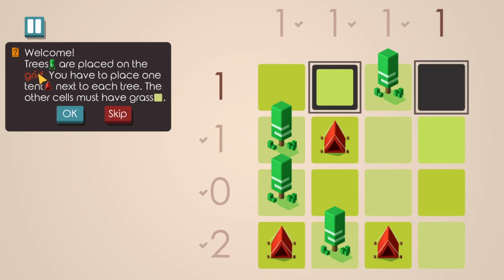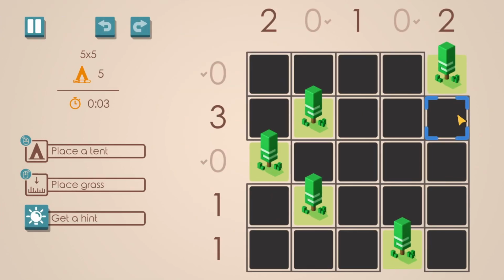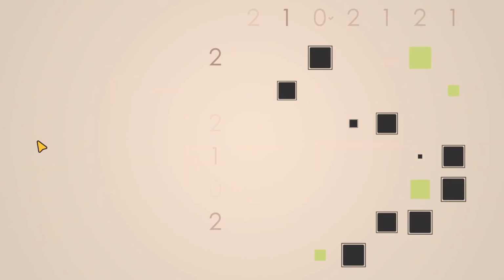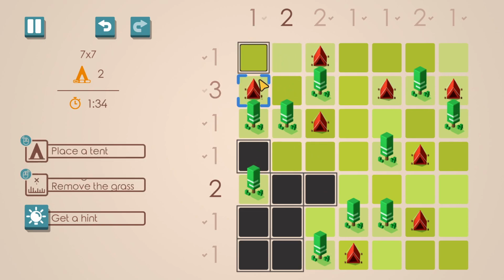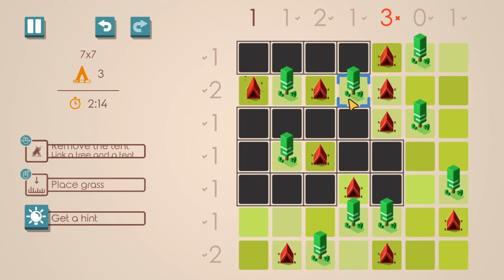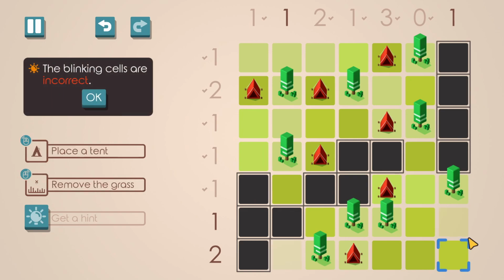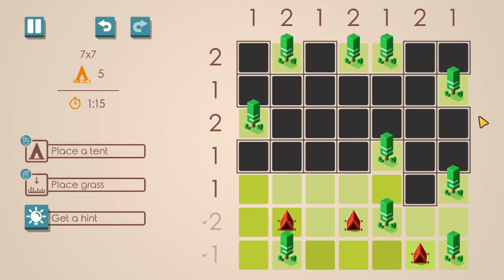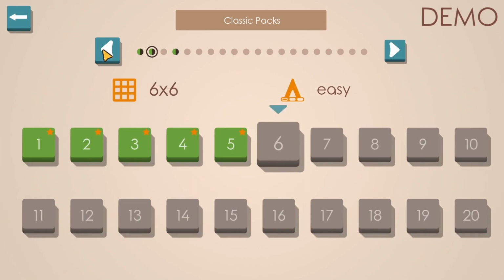Tents and Trees (Steam Next Fest - Oct 2023)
Having a look at a bunch of Demos during Steam's Next Fest October 2023